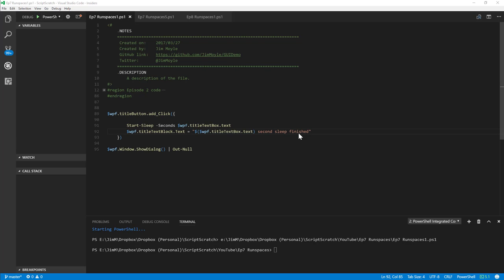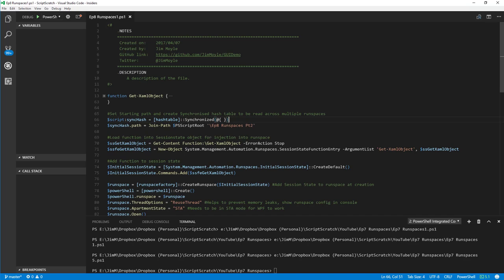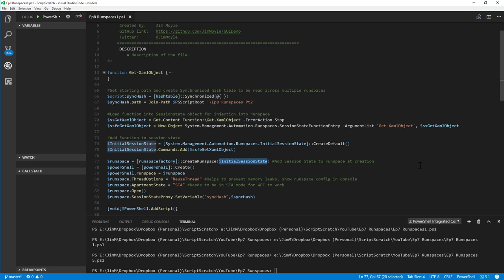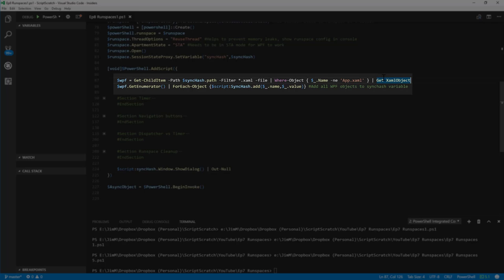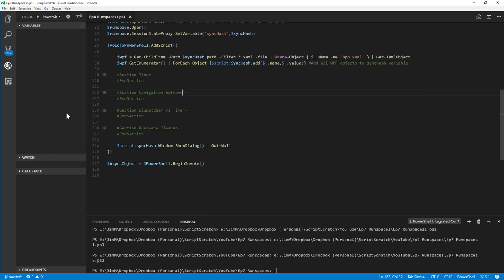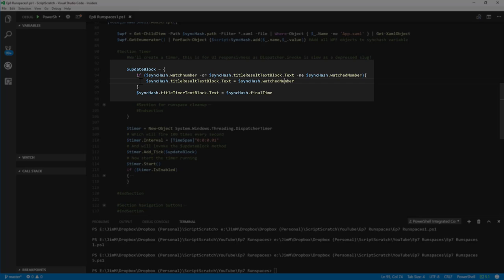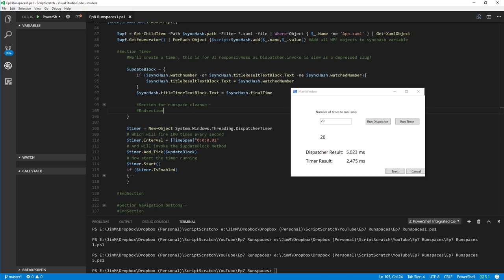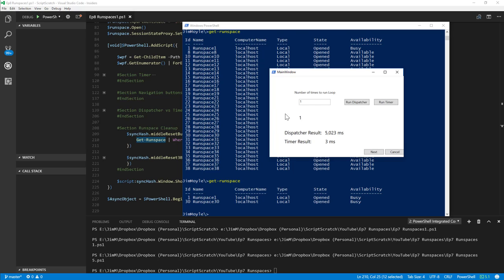Ep8 WPF and PowerShell Runspaces part 2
Dispatcher vs timer and how to clean up your runspaces after you've used them